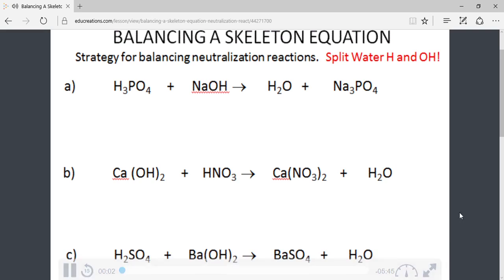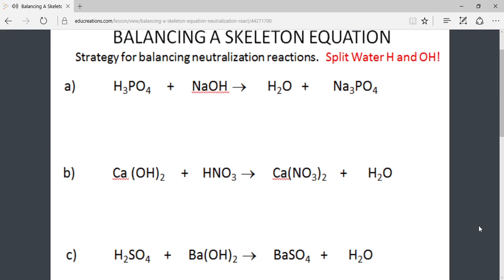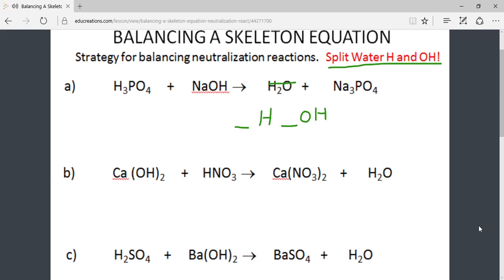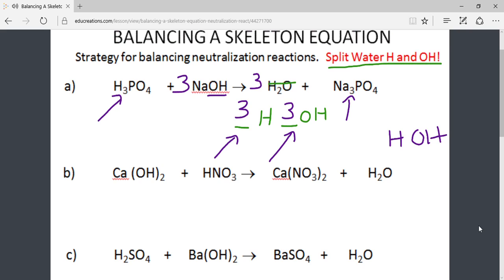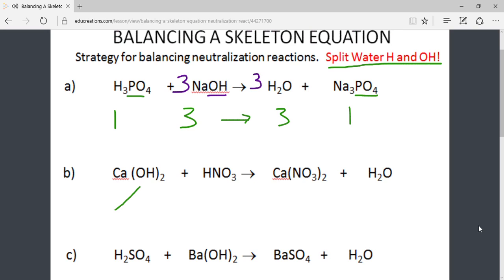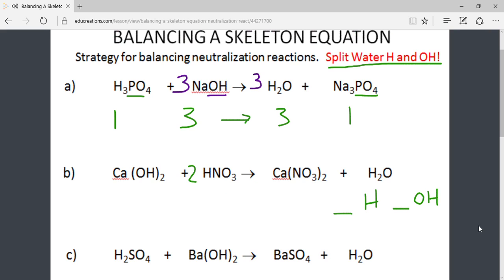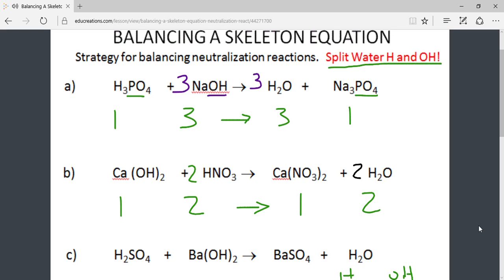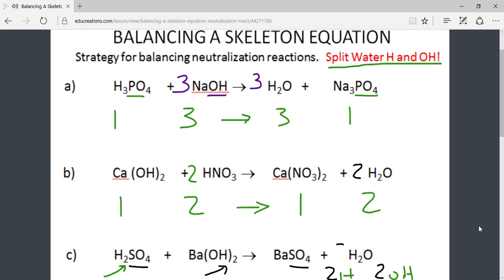Balancing A Skeleton Equation Neutralization Reactions